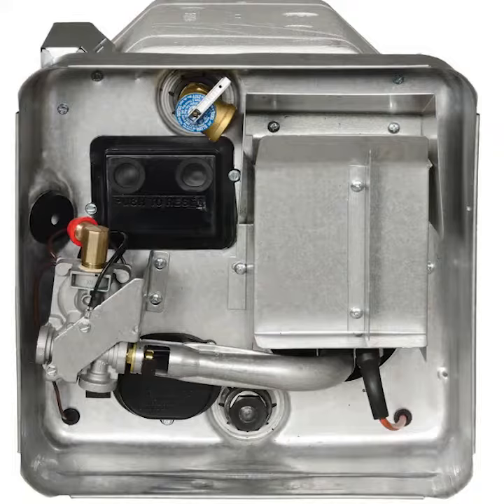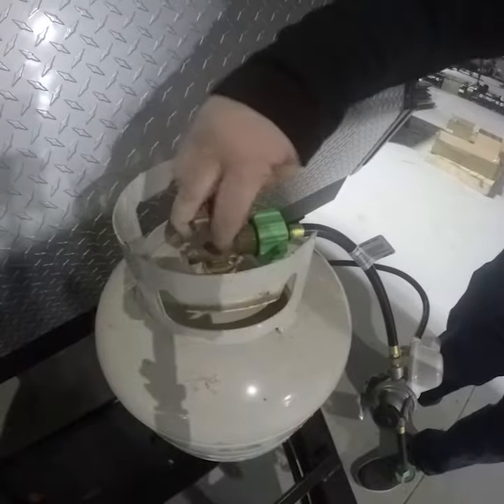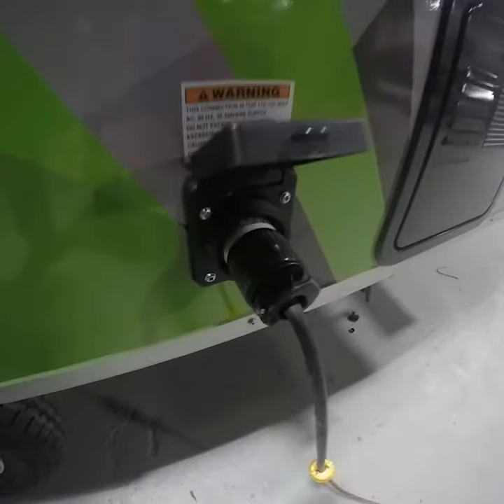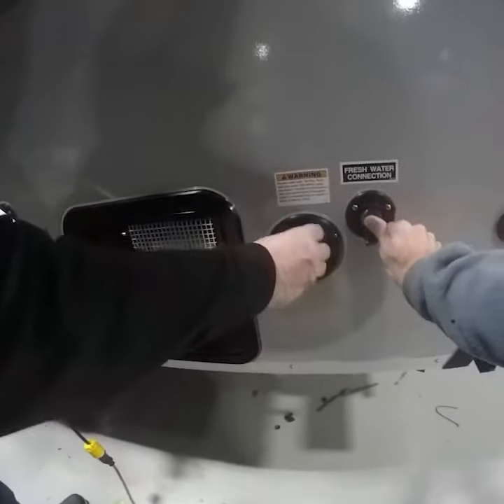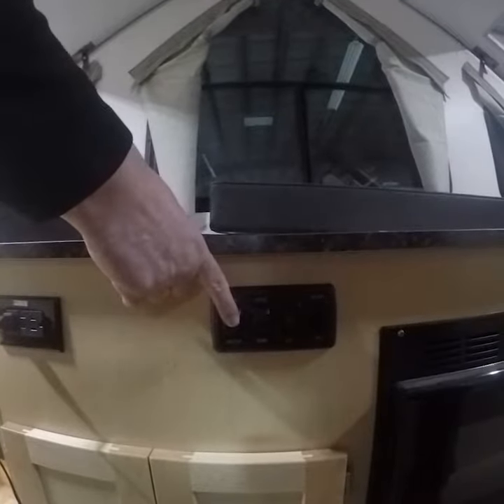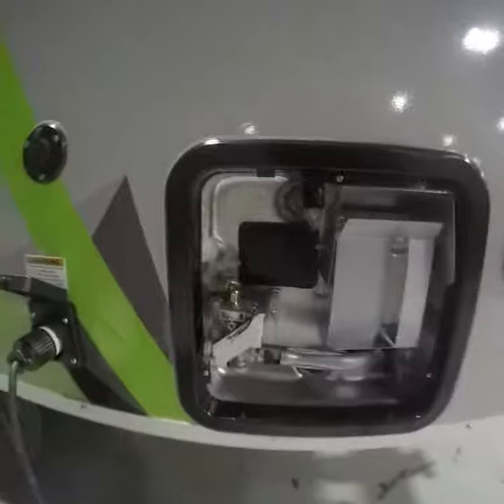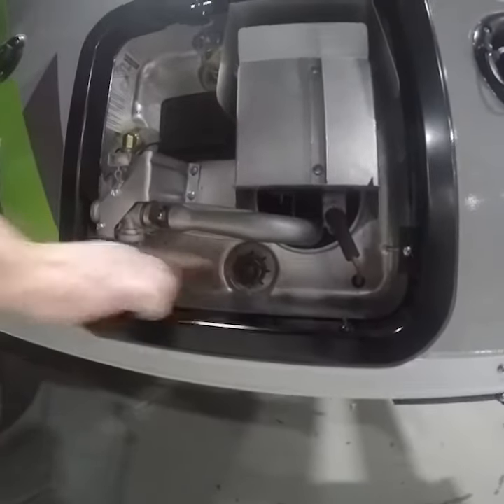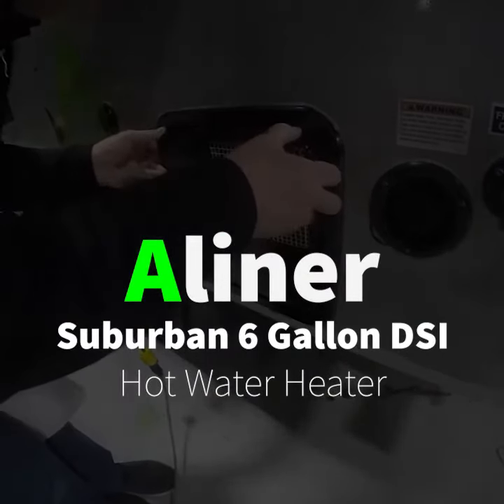Aliner Hot Water Heater Quick Start Guide